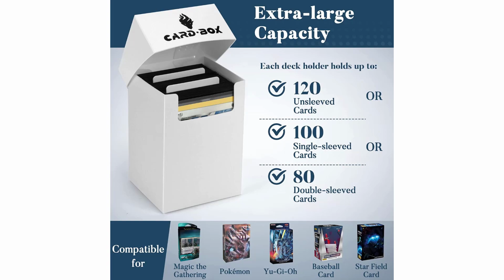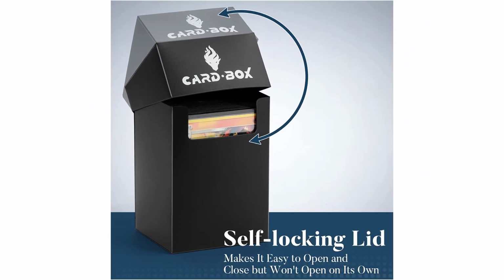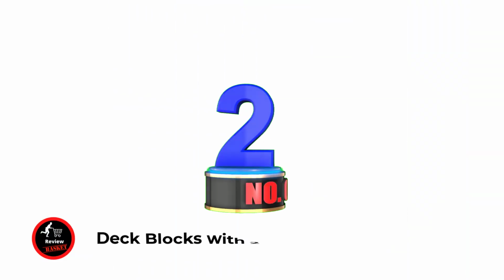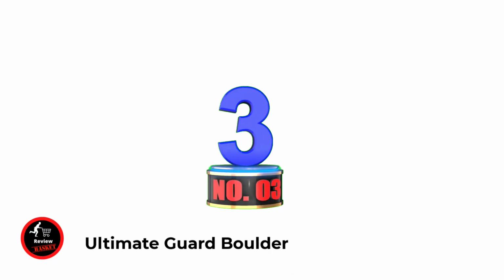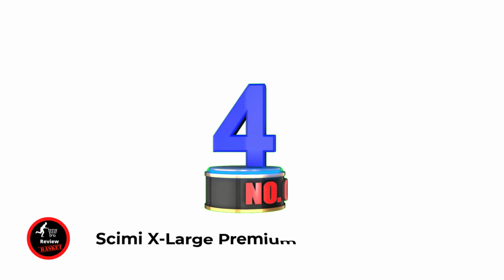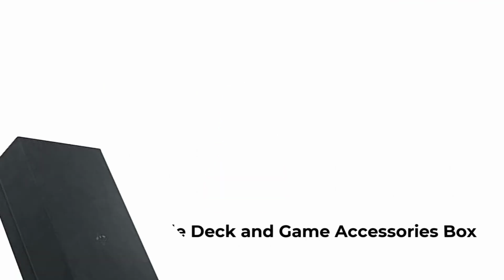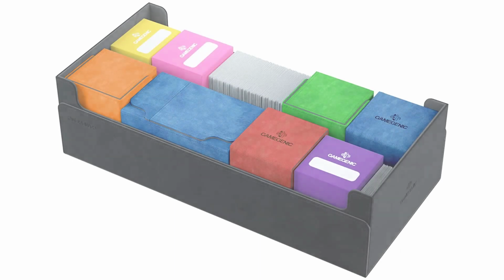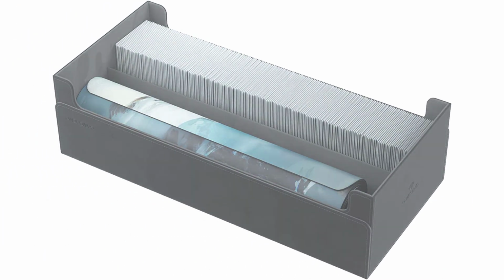Best Collectible Trading Card Cases || Best Collectible Trading Card Cases Review In 2023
Thick Deck Case with Larger Label Space
Deck Blocks with 2 Dividers
Ultimate Guard Boulder
Scimi X-Large Premium Double Deck Box
Convertible Deck and Game Accessories Box
Best Collectible Trading Card Cases